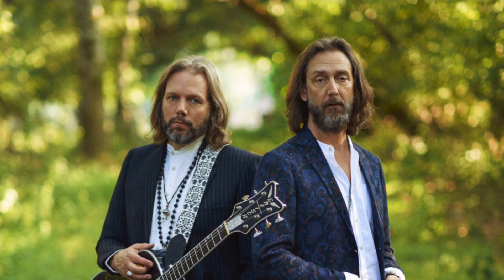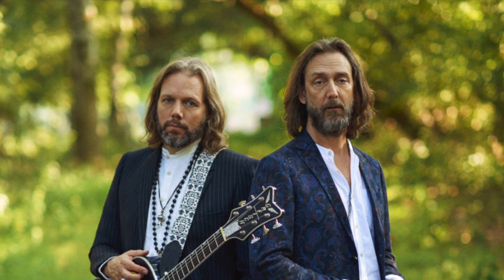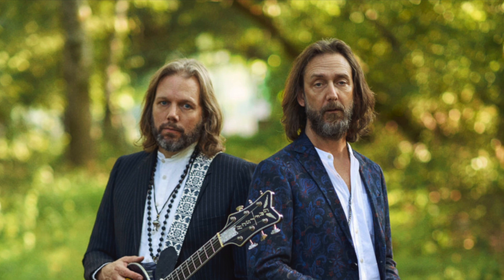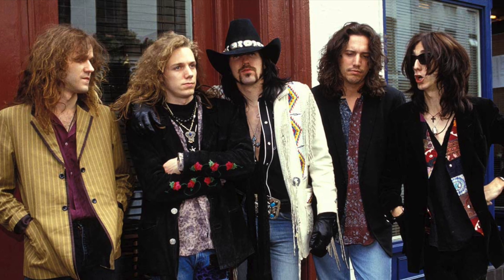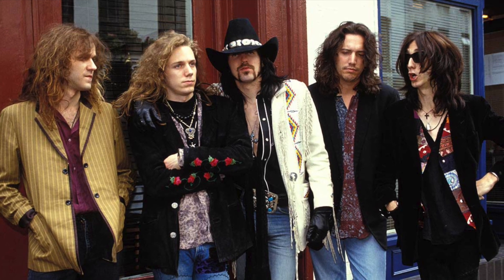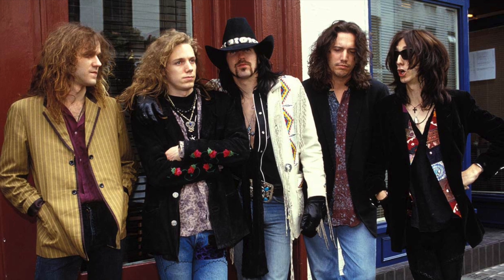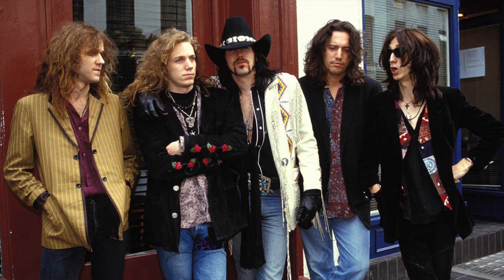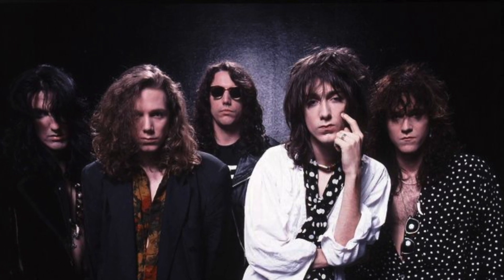The Black Crowes "The Southern Harmony & Musical Companion deluxe ed." 1st listen review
This is my first impressions of  the new release from The Black Crowes titled The Southern Harmony and Musical Companion deluxe edition. This is a conversation style video also, no snippets or samples of songs (don't want to chance being blocked by YouTube and their copywrite policy). It' just me babbling about music I love. Think of it as a friendly conversation between friends about what they have been listening to and what they think about it. Feel free to join in the conversation with any stories or comments you want to share. If you've had a chance to hear the album, be sure to tell us what you thought of it. Thanks for stopping by.